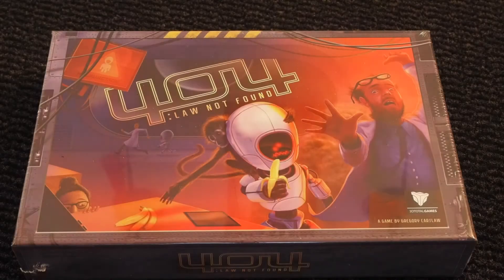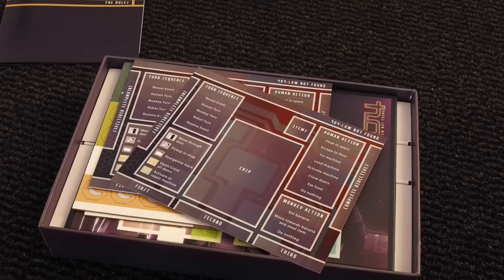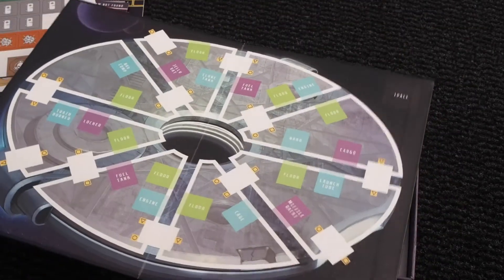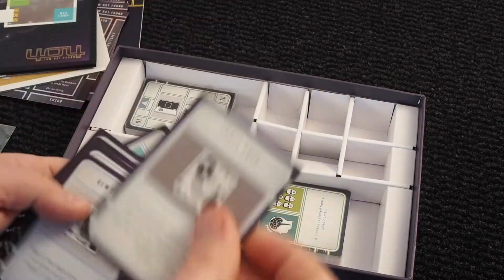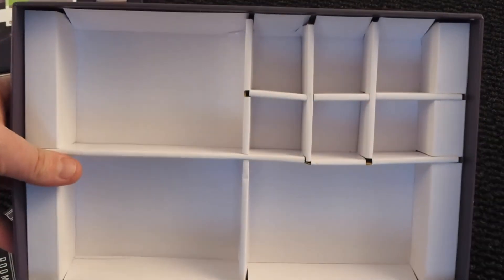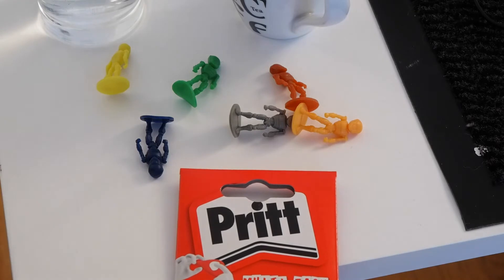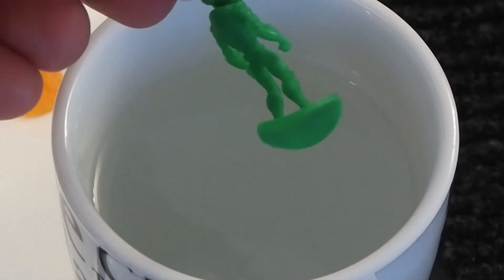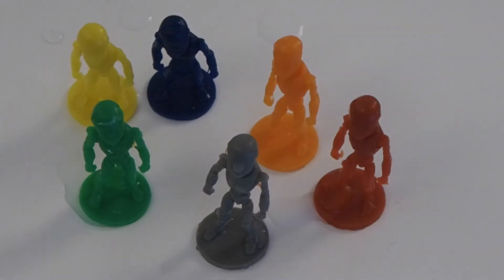LNG Rips The Shrink Off : 404 Law not found (and fixes the robots)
A short unboxing of what the cat drag...erm, the mailman brought me :) 404 Law Not Found. I also show how to fix the Michael Jackson robots (they´re moonwalking, you see)

Regarding the card thickness, this is absolutely not in any way a concern for the game component quality. They are like Agricola cards, shaped a little different. It was just a first impression and the cards would have passed my quality test if this was my game.